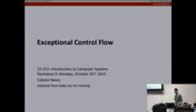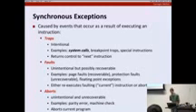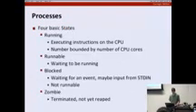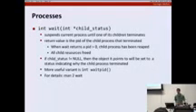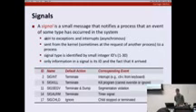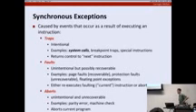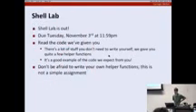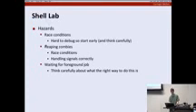Recitation 9 Shell Lab, Processes, and Signals, and IO